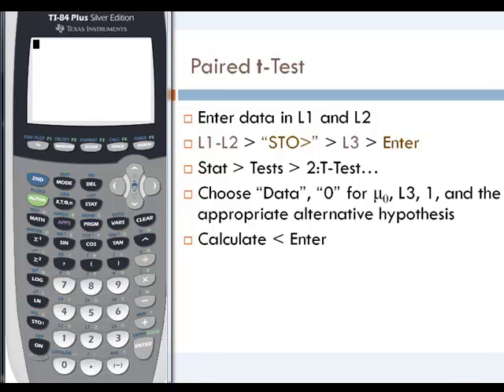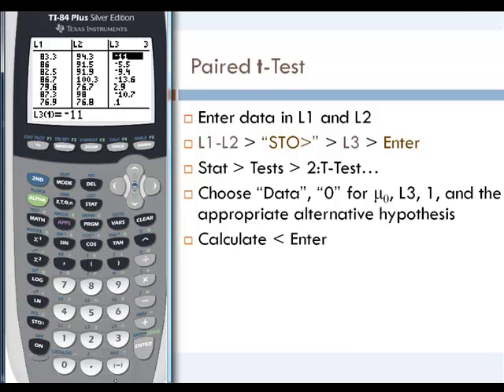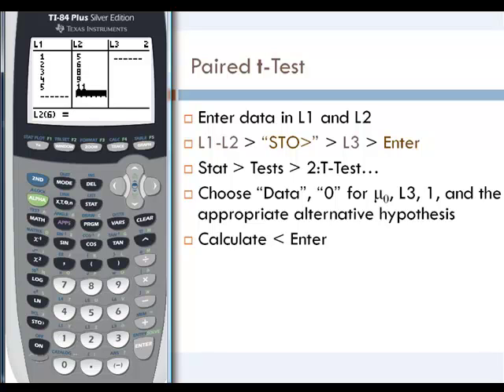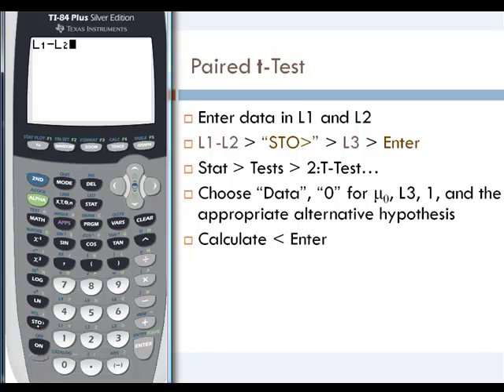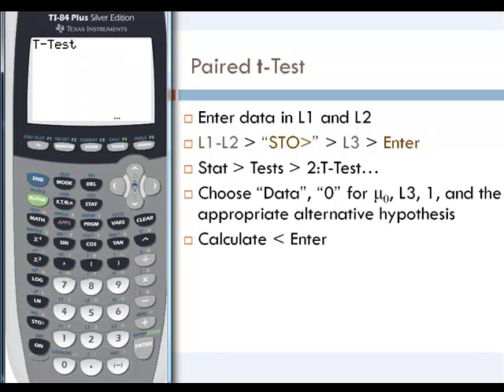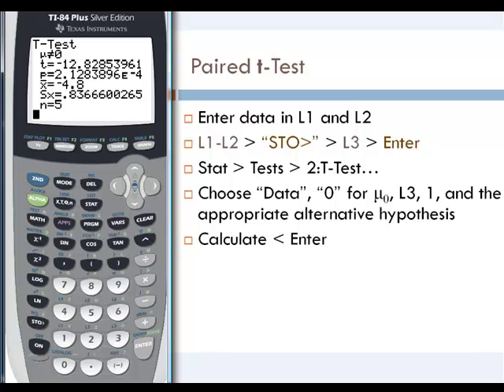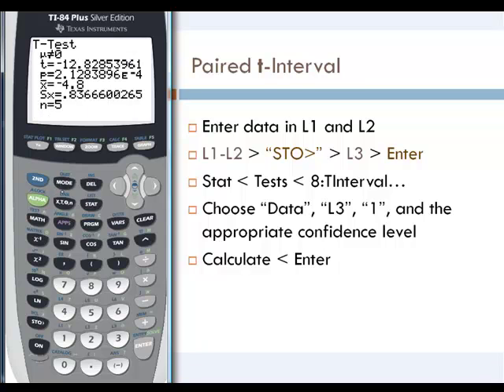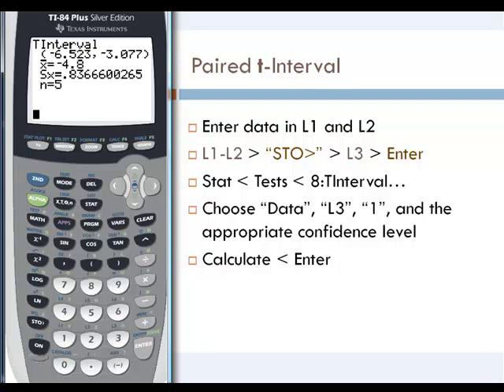Paired T-Tests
Paired T-Tests - hypothesis test and confidence intervals for paired data sets